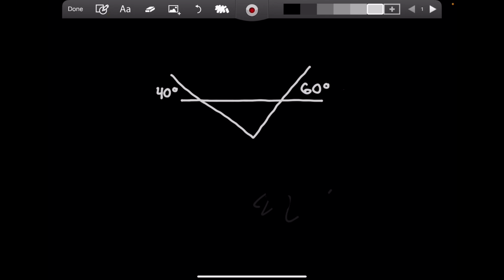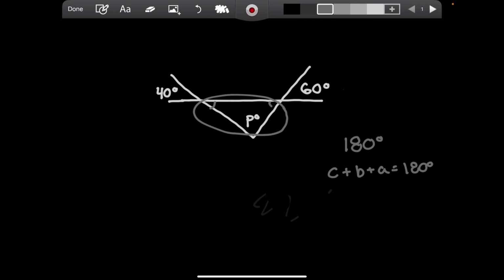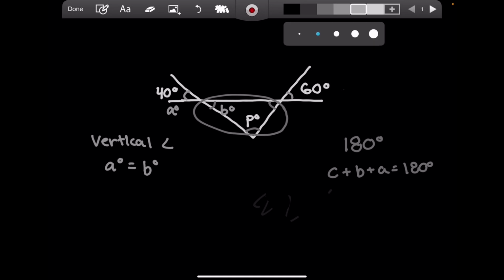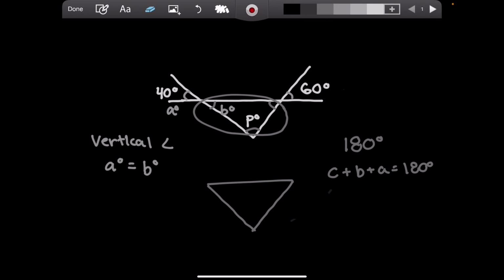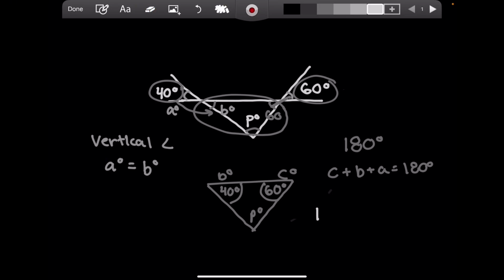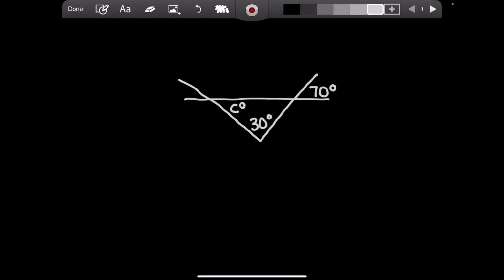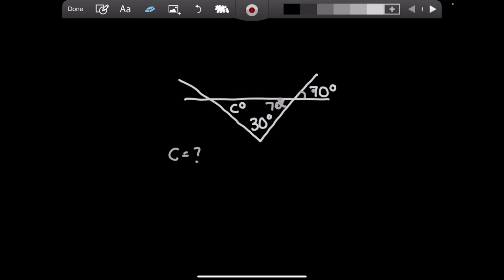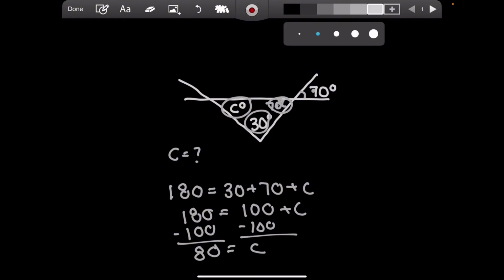CLT PREP video 2